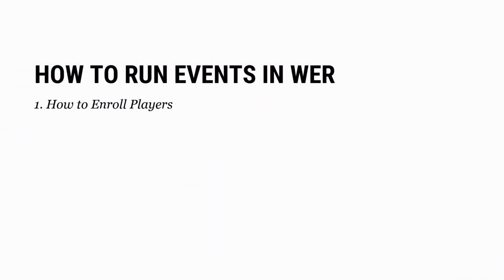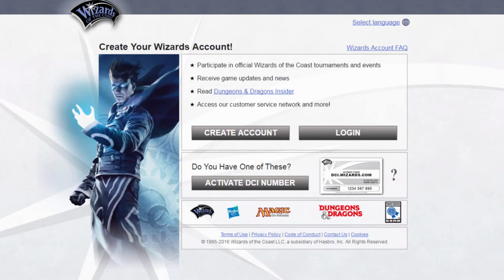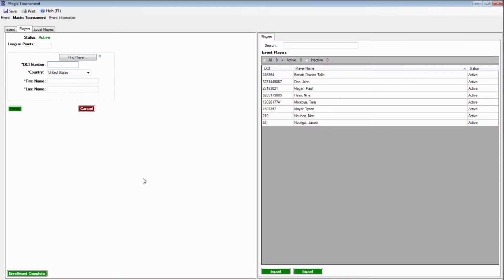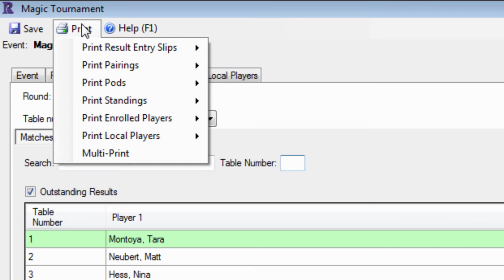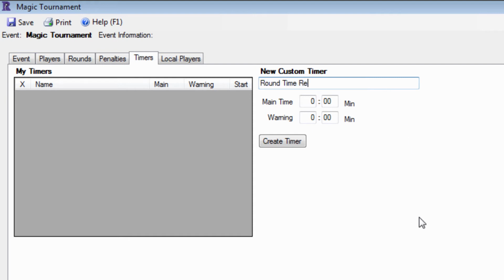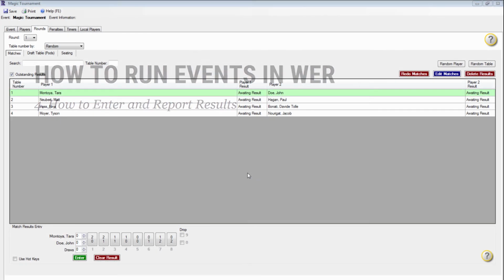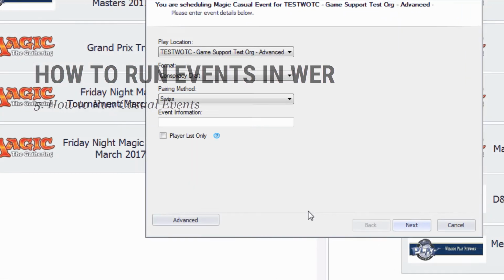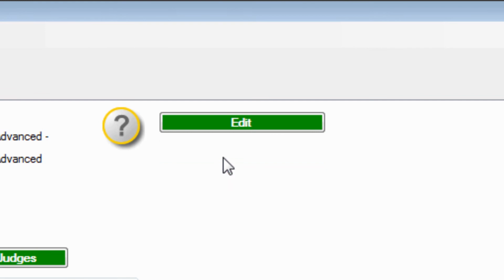How to Run Events in WER